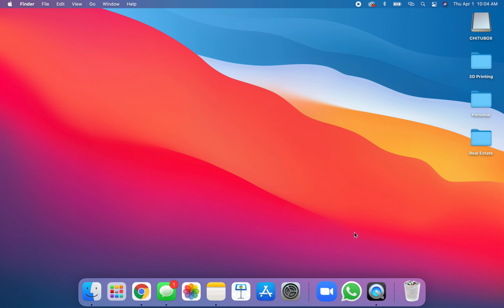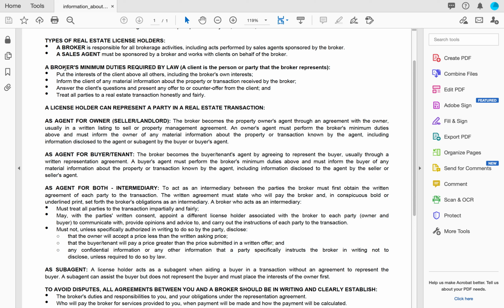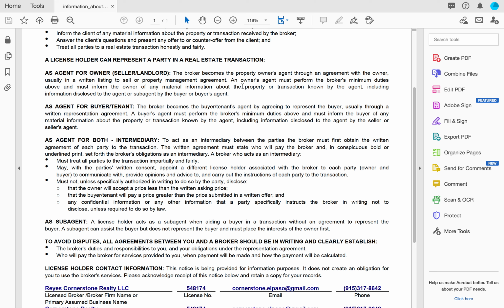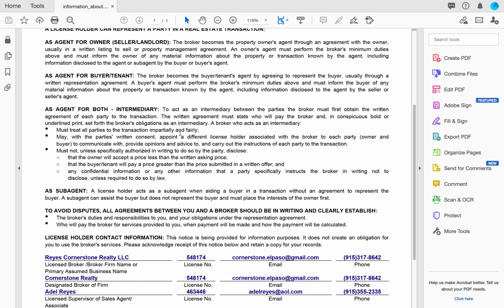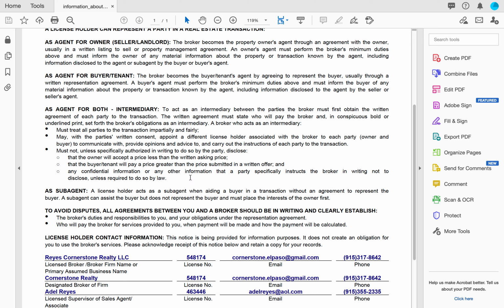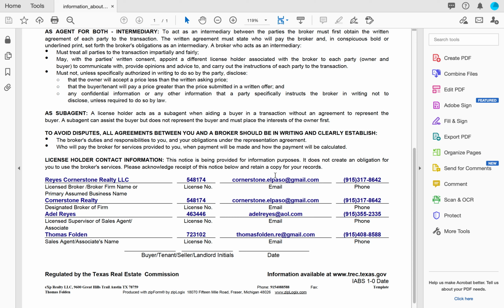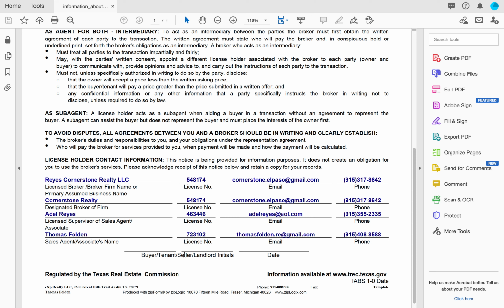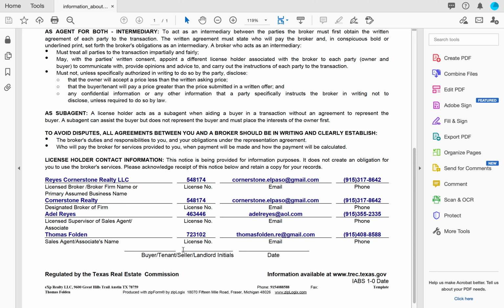Information About Brokerage Services (IABS)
For more information on what I can do for you,
Here is a quick video on how to fill out the Information About Brokerage Services (IABS).  Check with your brokerage for the information.

I'm Thomas Folden and I'm a REALTOR® in El Paso, Horizon City and surrounding areas.  I leverage technology to ensure the maximum amount of exposure for your home.  I have an overwhelming urge to provide value to my clients.  I feel that your name is your brand.  Everything I do has my name attached to it.  I want to be a good brand and it means a lot to me to create relationships with my clients that last throughout their lives and not just through a transaction.